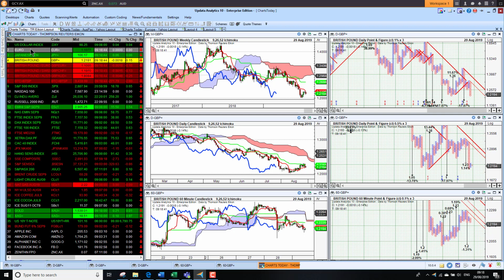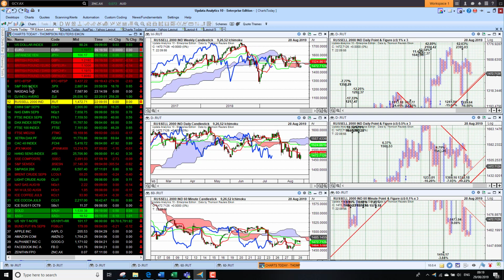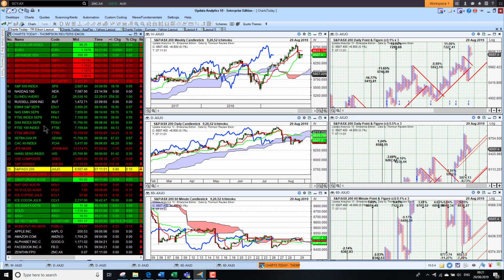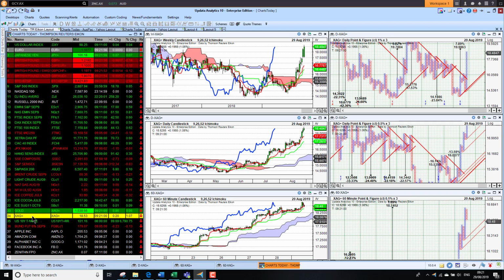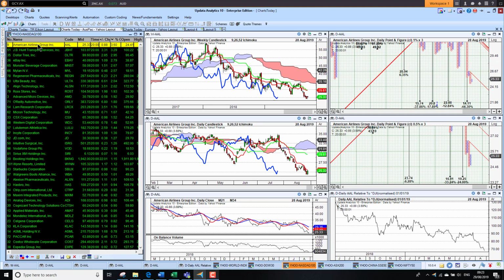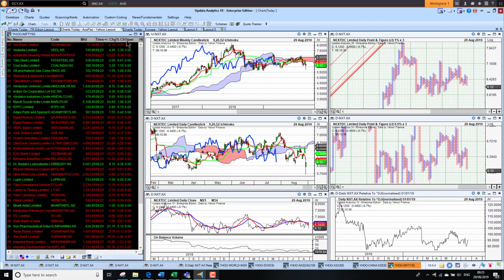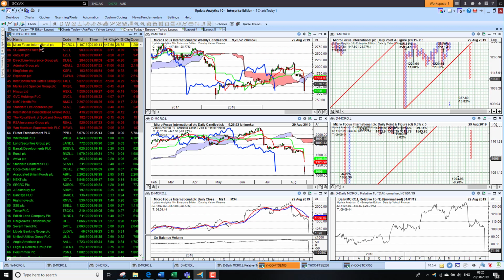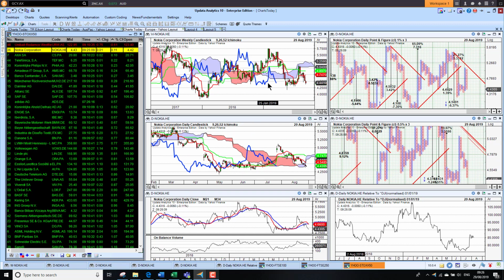Charts Today – 29 August 2019 – Stocks rise despite global growth, trade wars, yield curve fears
Dollar Index edges higher - bullish including against the Yen. Eurodollar lower, bearish. Sterling weakens on political turmoil. Bitcoin back below $10,000. US stock indices push higher off daily cloud support. Russell 2000 index remains a worry. US indices set for higher open today based on US futures. UK blue chips and midcaps mixed. Germany and French stock indices higher. Asian stock indices little changed overnight. Crude oil moves higher, short term bullish. Gold and silver continue to push to new highs. Microfocus falls 30% on profit warning.